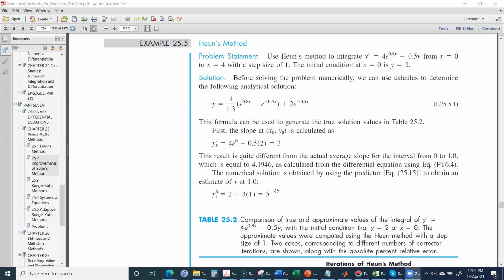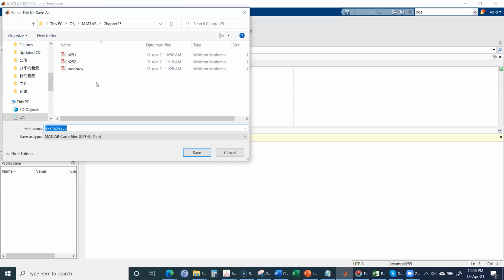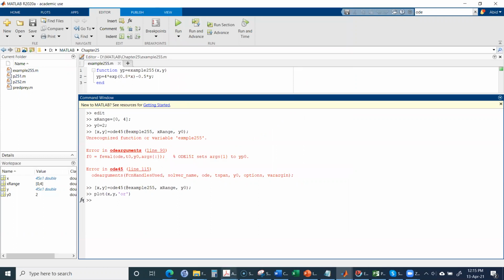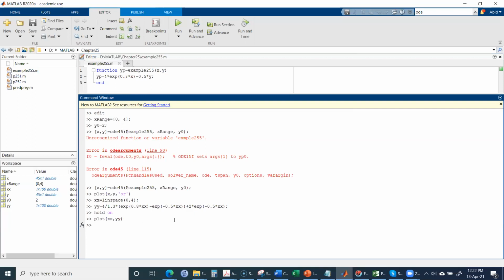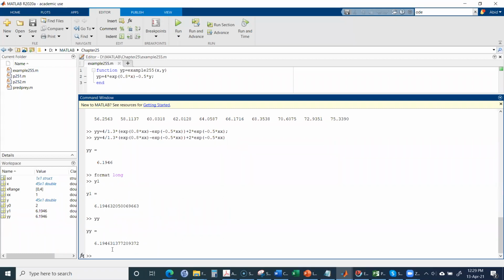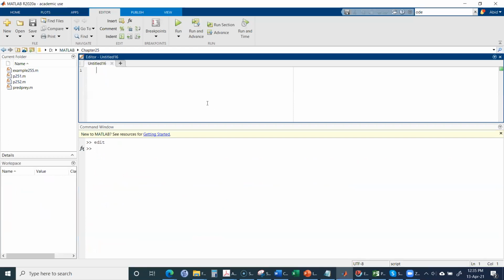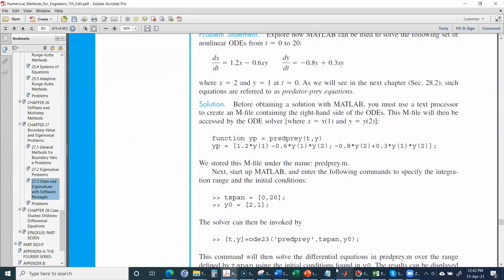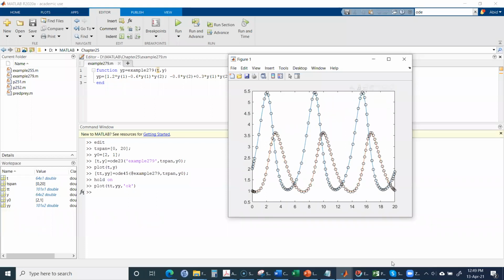Lab 2021 04 13 ODE solution MATLAB